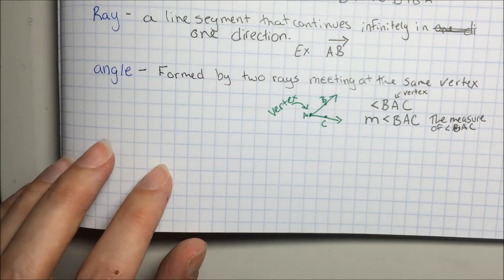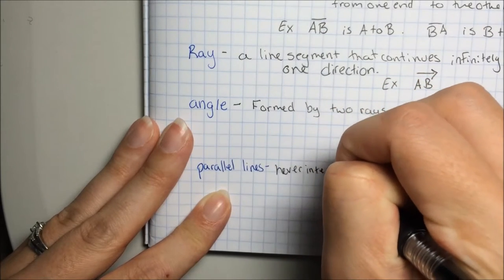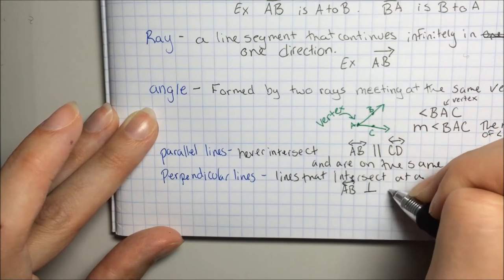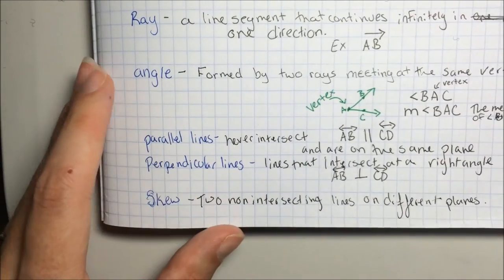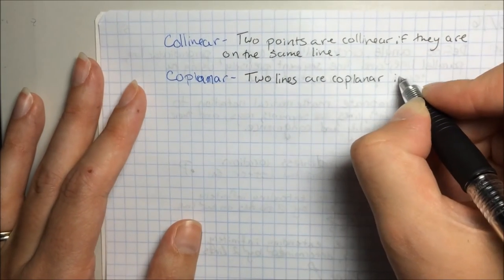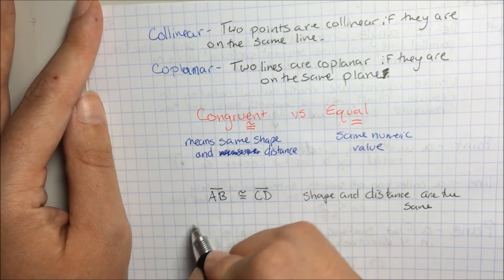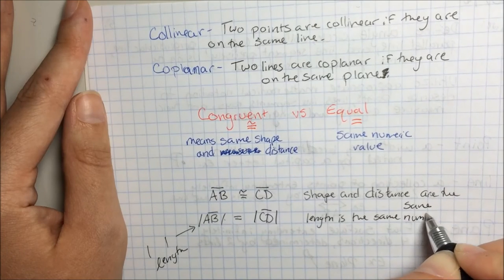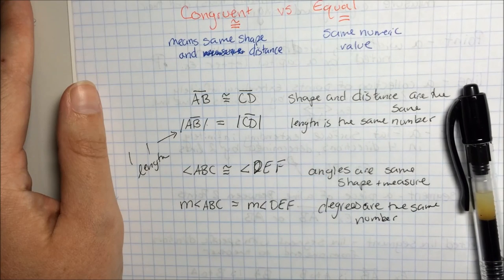Unit 1 Lesson 1: Definitions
Unit 1 Lines and Angles
Lesson 1 Definition
Mrs. Northrop's Geometry Enriched Class at Binghamton High School